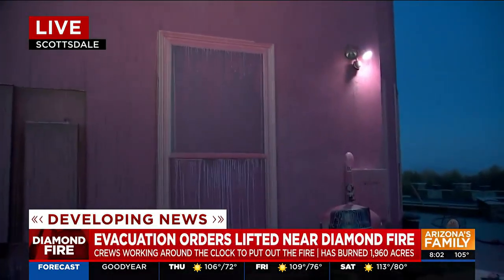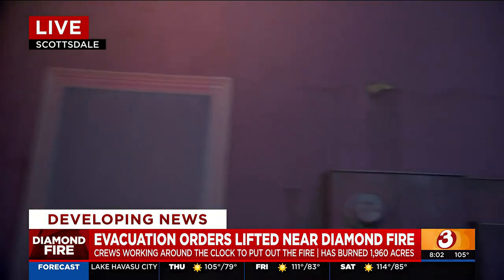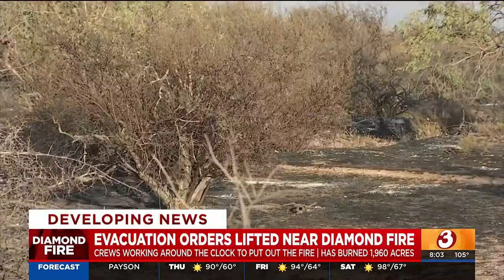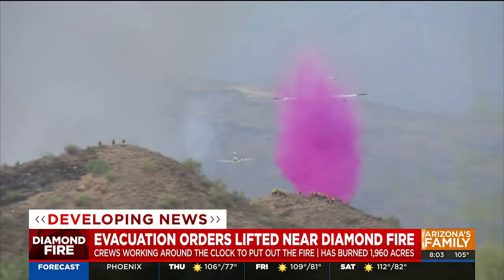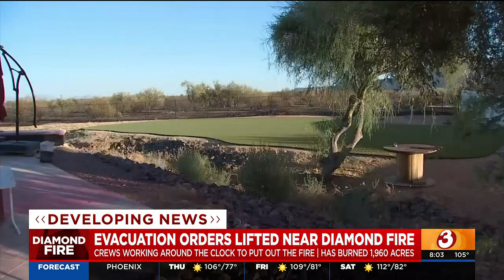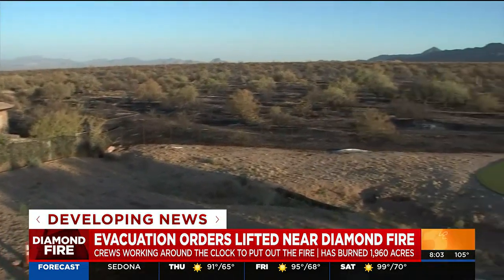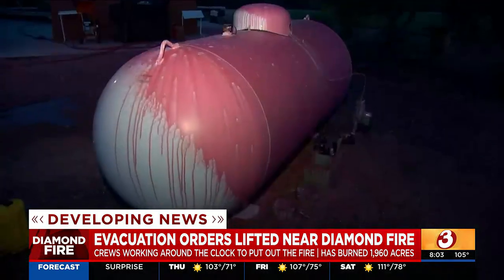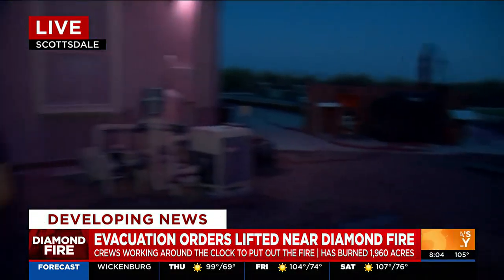Evacuation orders lifted near Diamond Fire near Scottsdale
About 1,000 people were allowed to return to their Scottsdale homes after the Diamond Fire came dangerously close to the neighborhoods.